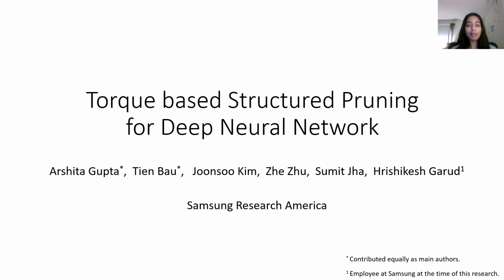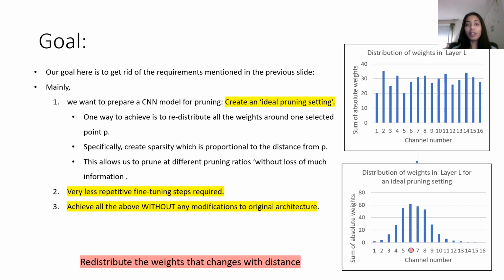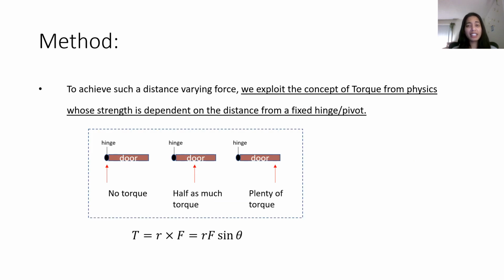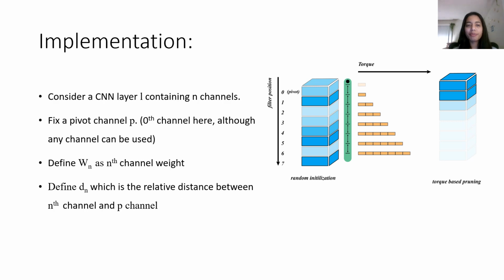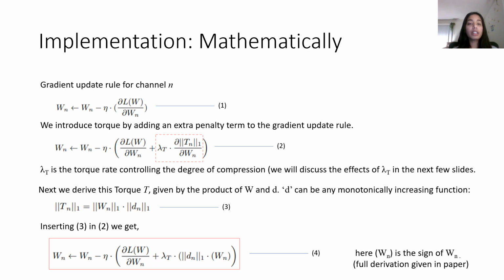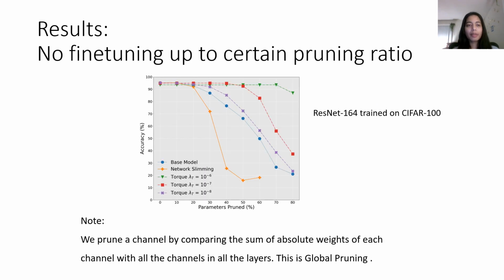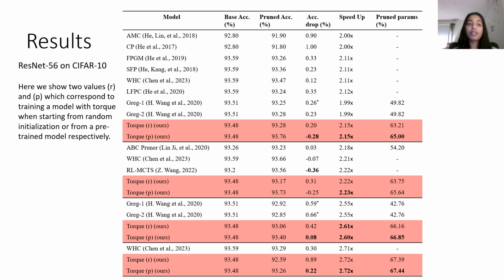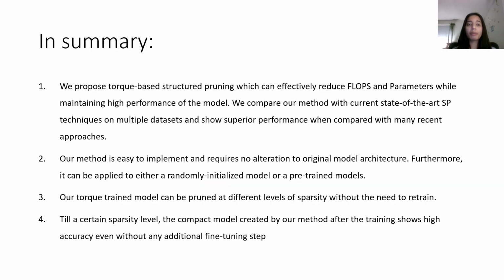Torque based Structured Pruning for Deep Neural Network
Presenting our "Torque based Structured Pruning for Deep Neural Networks," accepted in WACV 2024 – the IEEE/CVF Winter Conference on Applications of Computer Vision.